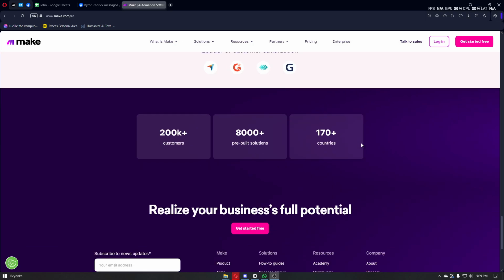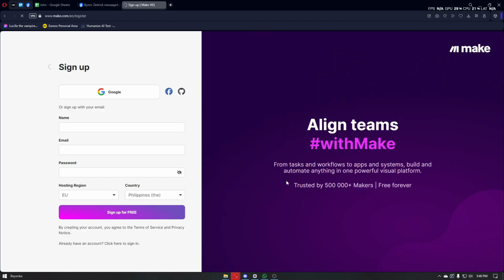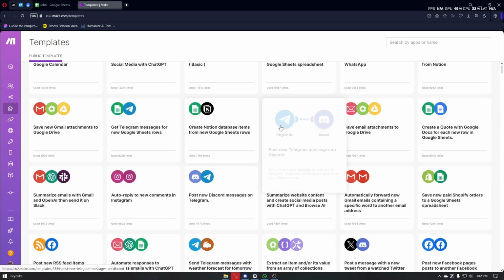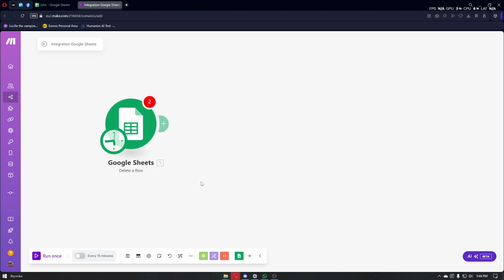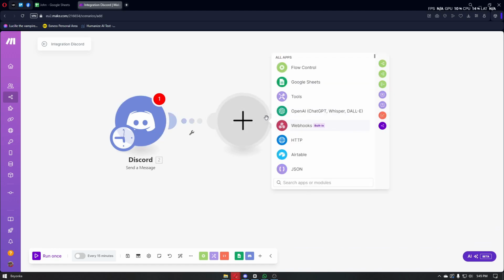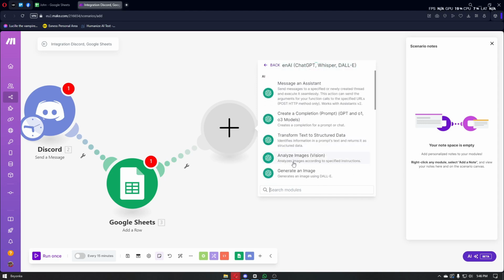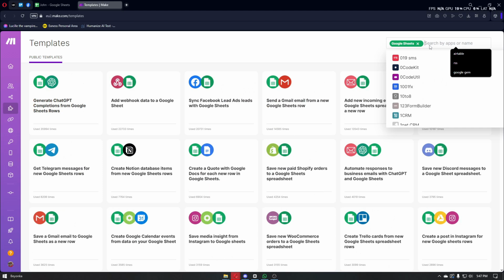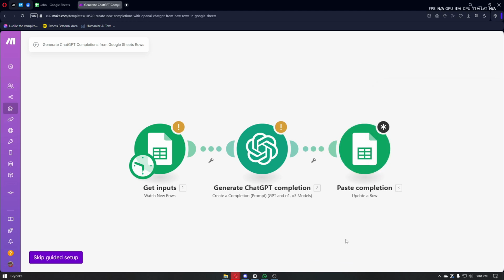Make.com Full Tutorial – Step-by-Step Automation Guide! 🚀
Want to automate tasks, connect apps, and build powerful workflows without coding? Make.com (formerly Integromat) is one of the best no-code automation platforms that allows you to create complex workflows and integrate apps like Google Sheets, Slack, Shopify, Gmail, and more. In this tutorial, I’ll show you exactly how to use Make.com, create automations, and optimize your business workflows!

✅ What You’ll Learn in This Make.com Full Tutorial:
📌 What is Make.com & How It Works – Understanding automation basics
📌 How to Set Up & Navigate the Make.com Dashboard
📌 How to Connect Apps & Create Your First Scenario
📌 Using Triggers & Actions to Automate Workflows
📌 Best Practices for Optimizing Your Make.com Scenarios
📌 How to Troubleshoot & Debug Automation Issues
📌 Advanced Features: Webhooks, API Integrations, and Conditional Logic

⏳ Timestamps & Video Chapters:
Introduction: Why Use Make.com for Automation?
Setting Up a Make.com Account & Dashboard Walkthrough
How to Create & Automate Your First Scenario
Best App Integrations & Use Cases for Make.com
Advanced Make.com Features (Webhooks, APIs, Filters, etc.)
Troubleshooting Common Errors & Debugging Scenarios

🔥 Why Use Make.com for Automation?
✔ Save Time by Automating Repetitive Tasks
✔ Integrate 1000+ Apps Without Coding
✔ Reduce Manual Work & Improve Productivity
✔ Perfect for Businesses, Freelancers, and No-Code Developers

✅ Business Owners & Entrepreneurs Automating Workflows
✅ Freelancers & Agencies Looking to Scale Productivity
✅ No-Code Developers & Automation Enthusiasts
✅ Anyone New to Make.com & Workflow Automation
✅ Advanced Users Exploring API & Webhook Integrations

📢 Follow me for more Make.com tutorials, automation strategies, and business workflow tips!